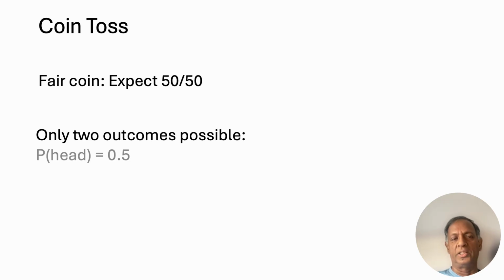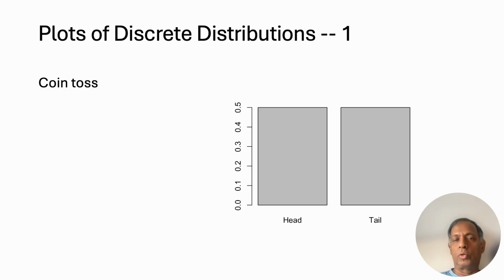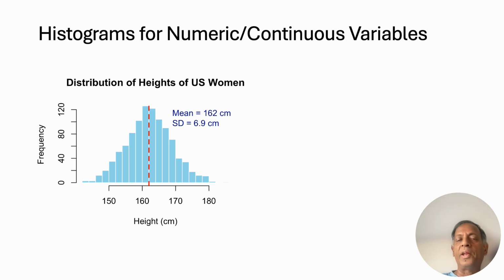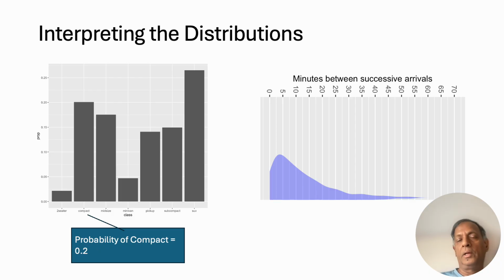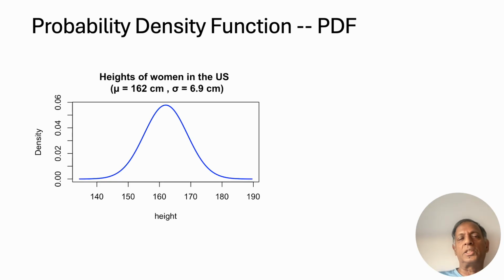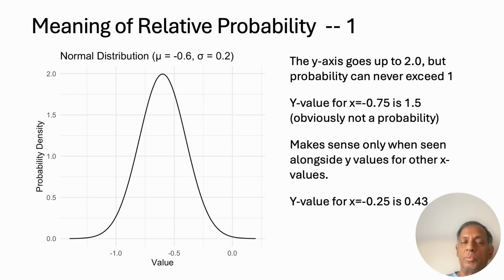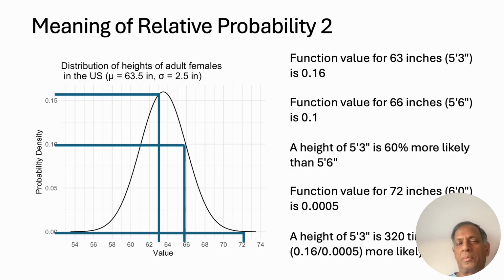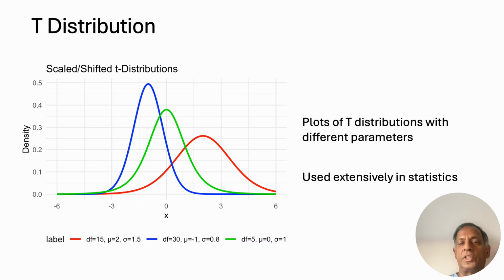15 2811 probability distributions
Introduction to discrete and continuous probability distributions